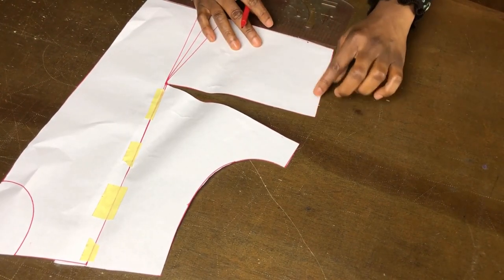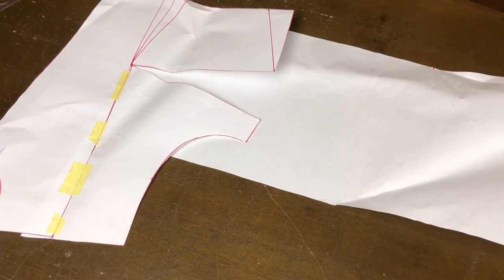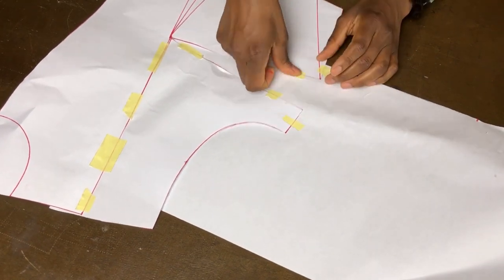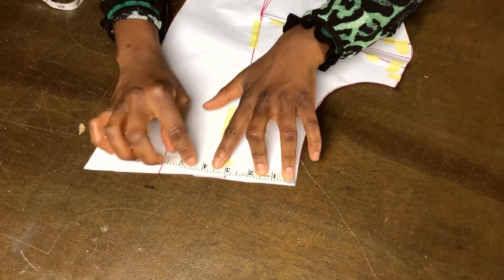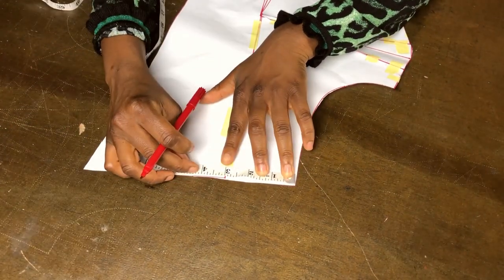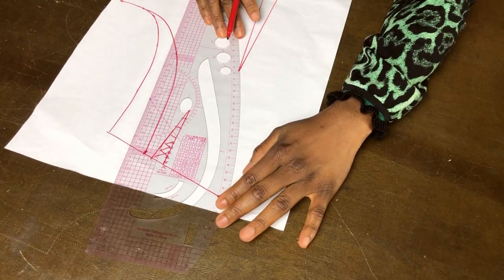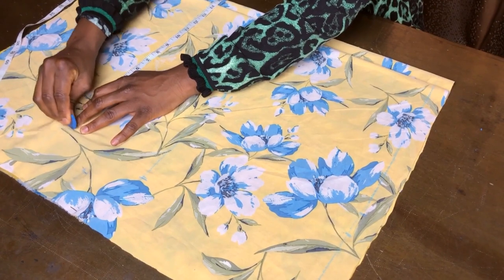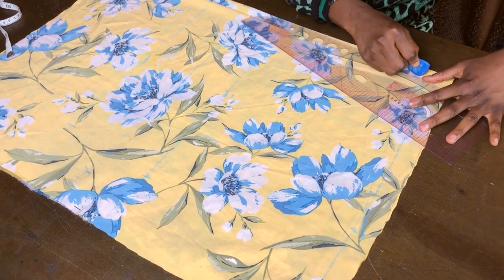Cutting Up A Summer Dress To Make A Tie Back Dress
In this video, I showed how to cut and sew a
tie back summer dress.

Here are links to videos I thought might interest you;

Tieback dress
Underbust dart
Dart manipulation
Summer dress
Plus size dress
Curvy client
Shoulder dart

dart manipulation
pattern drafting